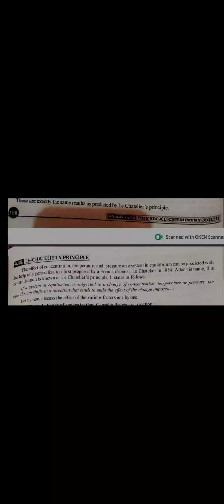Chemical Equilibrium.. Physical Chemistry